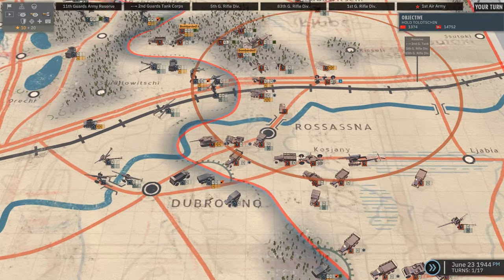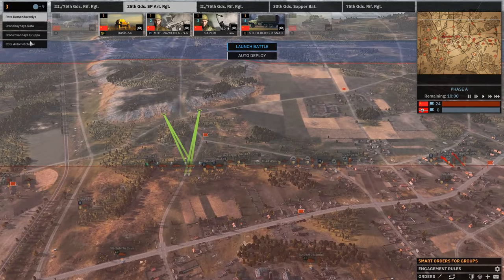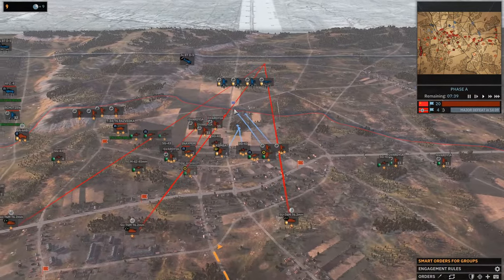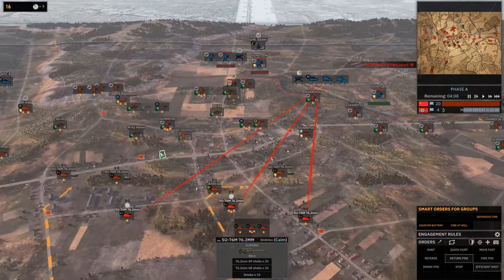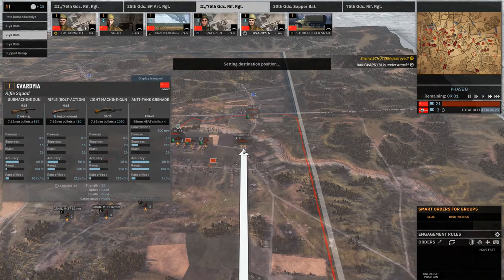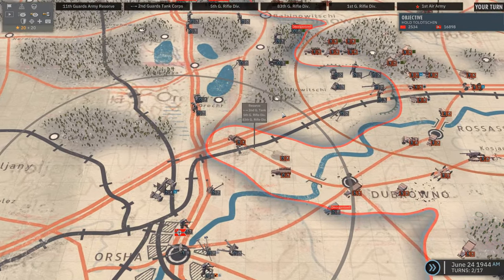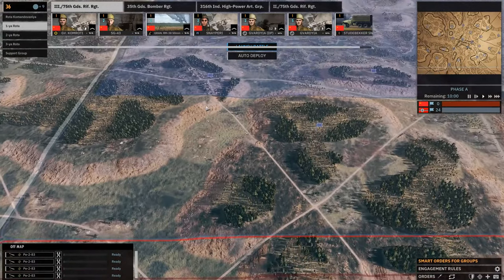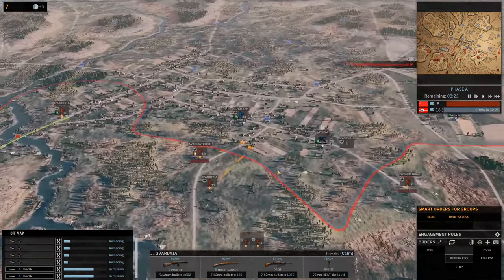Steel Division 2: ORSHA Campaign - USSR Playthrough Part 3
A dollar a month keeps the content flowing!

Current Patrons: [GEN] Aquila  [MAJ] Elfwyn - [MAJ] G. Patton - [CAPT] Six6xiS - [CAPT] R. Frew -[CAPT] Leandro - [Lt's] Gjomloman_II - Alec T - Orthobro - Moorbote - D. Jeffs